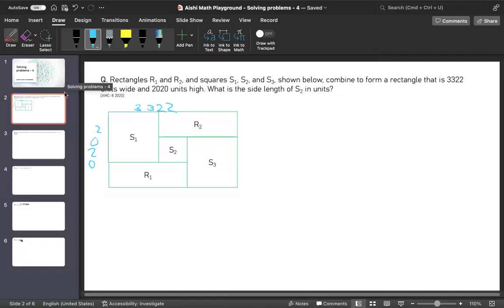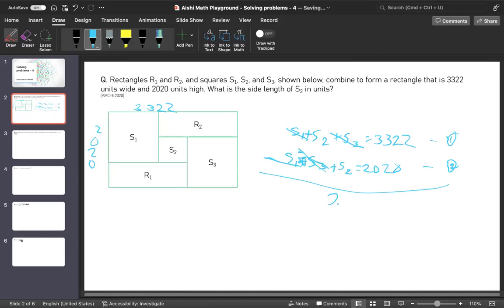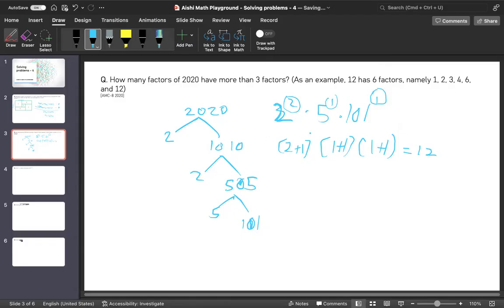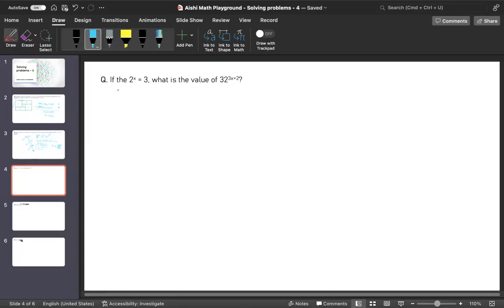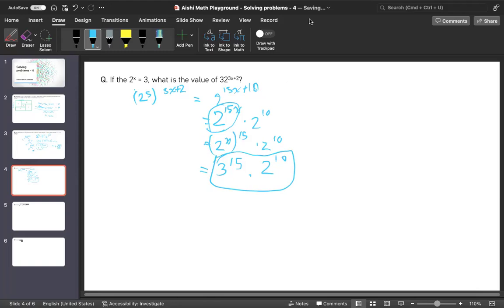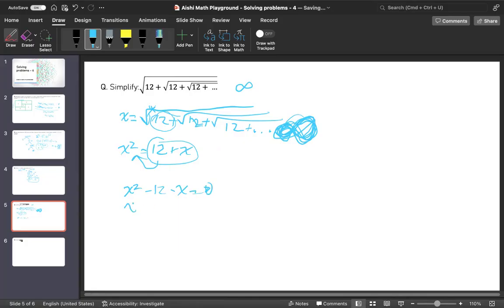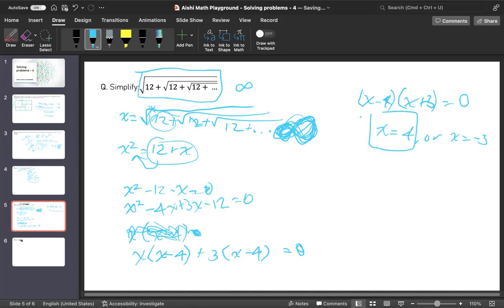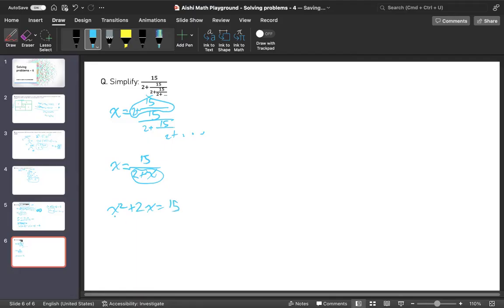Problem Solving - p4